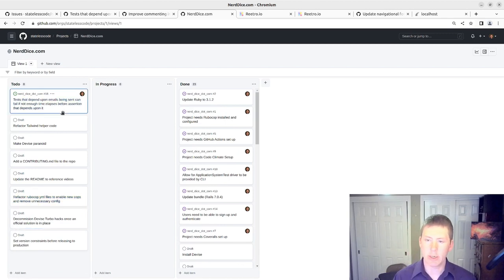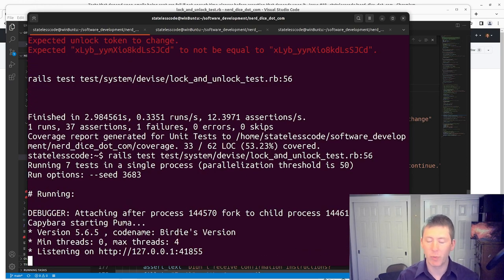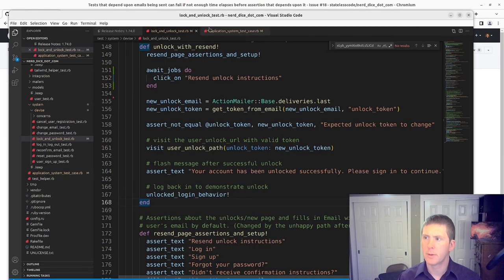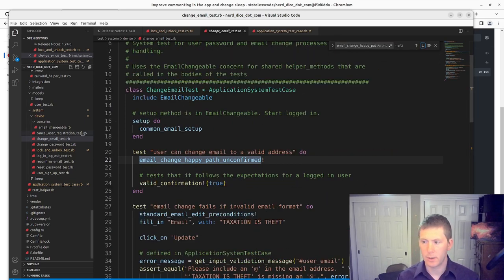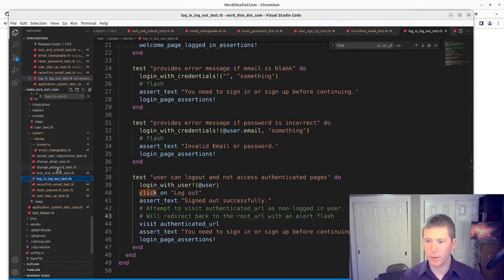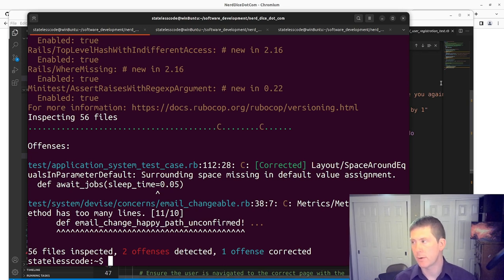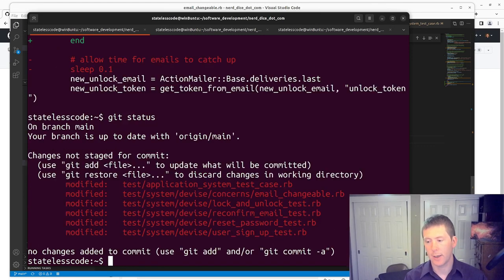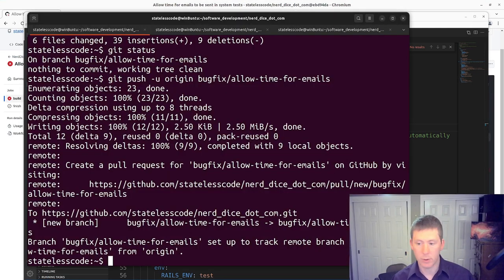Fix a Bug Where System Test Emails Need More Time to Complete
Wouldn't you know it? The one build where we merged the Devise epic into main failed with a similar issue to the one we fixed in the lock and unlock video. We brought this up as an action itme in our retro and it's the first of a handful of things we'll knock out before we start populating the backlog of actual features for our application.

Our GitHub issue has the steps to reproduce. We demonstrate in the video that the issue is reproducable. Rather than repeating the "sleep 0.1" statement all over our system test codebase, we create a reusable method that expects a block, calls yield to execute the block and then sleeps briefly. That way we can surround the code we want to execute in that block to make it clear that we need to wait for that block of code to finish before executing our next statement.

After we get the method working, we experiment a little to determine a good default value for the argument and find the other places in our existing tests to use the new method.

Adding these blocks makes one of our other methods a bit too long and complex, so RuboCop writes us a citation. We can break the method down a bit to refactor a few related statements into their own method.

Everything passes locally, but our build fails. Why? It turns out there was a new patch version of Ruby released since we released our last video. Our .ruby-version file specifies a patch level of 3.1.2, but our GitHub action only specifies the minor version 3.1. For the time being, we update our action to match the patch level and add an item to our backlog to update our patch version of Ruby for a separate video.

This video covers:
00:00:12 Introduction
00:04:05 Steps to reproduce the bug
00:05:26 Look at the test log to see what is happening
00:06:23 Look at the rest of the issue and explain intended solution
00:08:32 Create a reusable method that yields a block and then sleeps and replace the sleep call in the method from the previous test
00:11:41 Experiment to determine the default sleep value
00:12:40 Find the other tests that send emails and place them inside the block of the method
00:21:10 Fix RuboCop violations including refactoring a long method into a shorter one
00:25:45 Review the diff, commit push, build fails
00:29:33 Troubleshoot. Build failing due to new Ruby patch version. Specify current patch version in GitHub Actions and add Ruby upgrade to backlog.